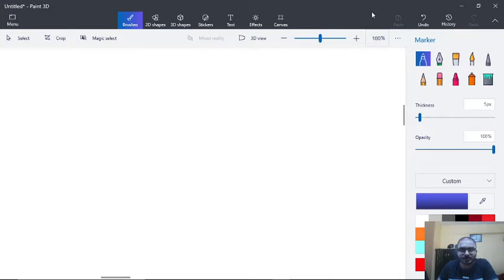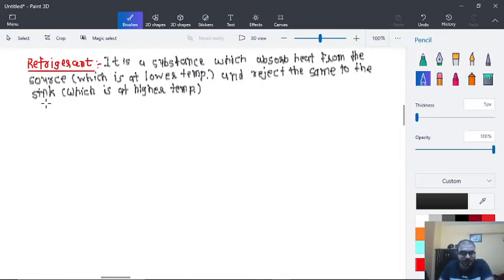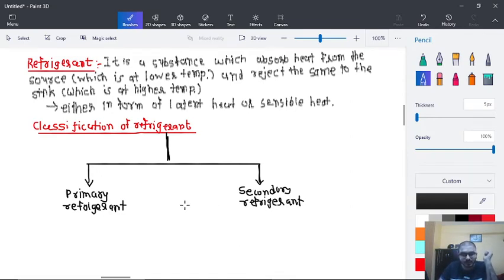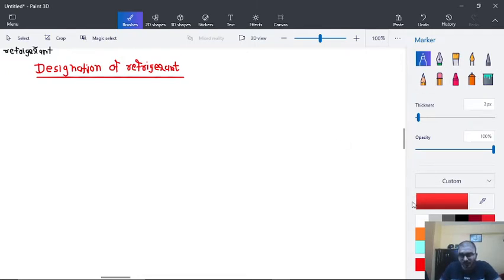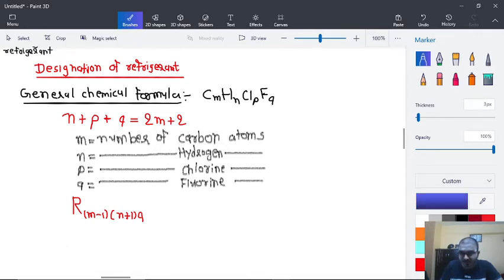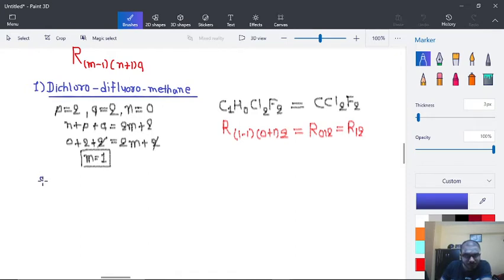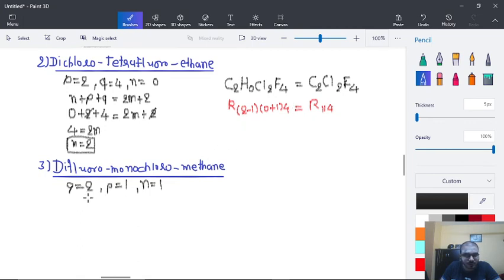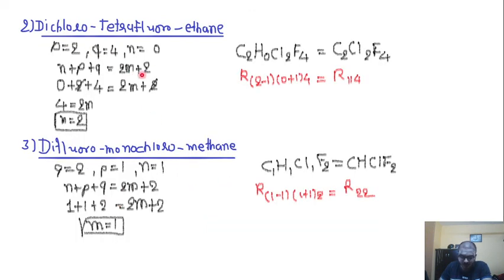AT-12- Refrigeration- Part - I